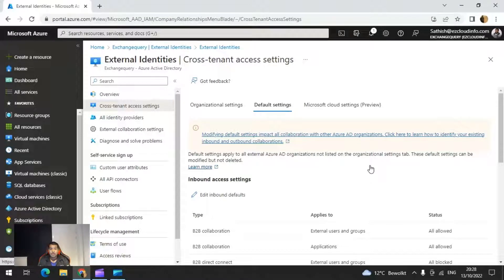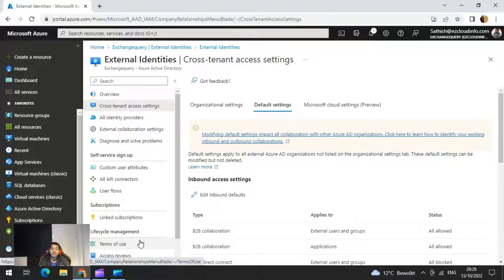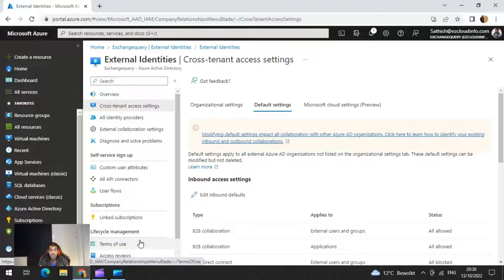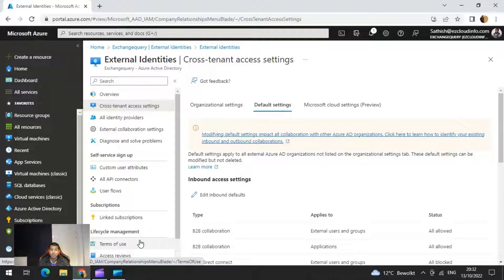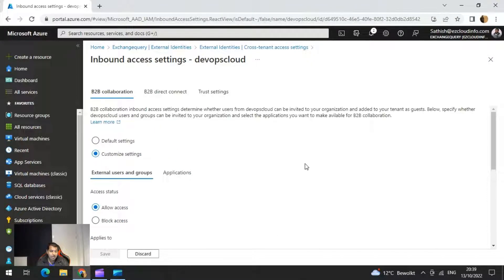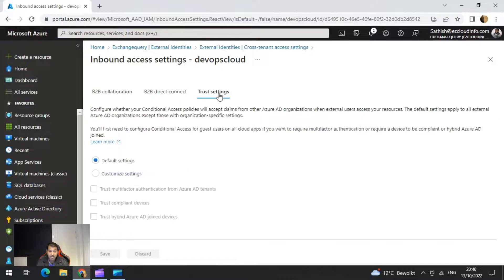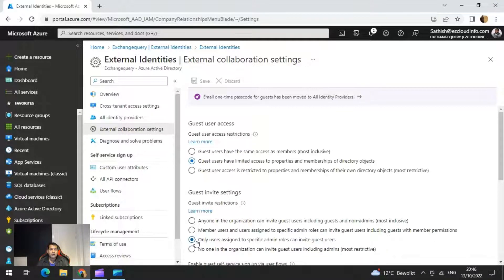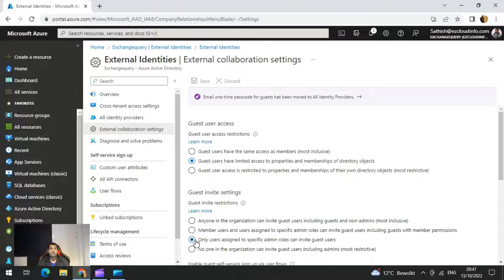Azure AD B2B Collaboration further explained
This topic deep dives on the topic B2B Collaboration. This helps you to easily enable collaboration across organizational boundaries by using the Azure AD B2B collaboration functionalities.